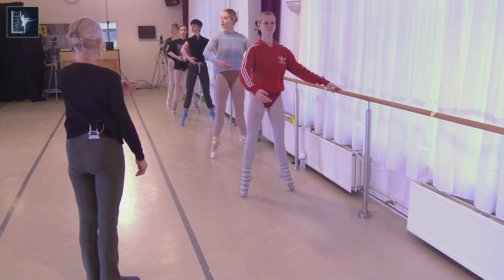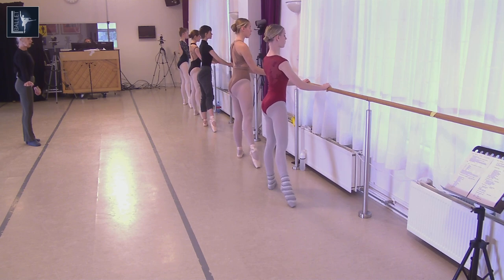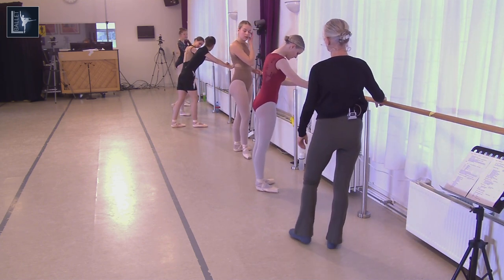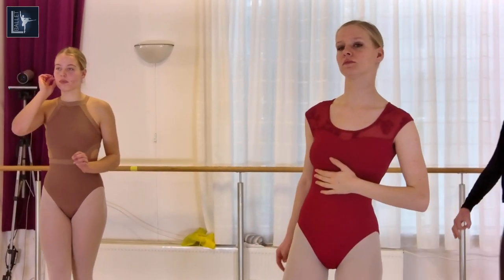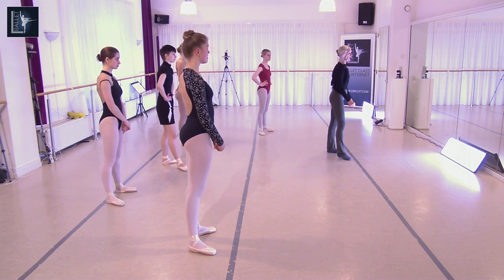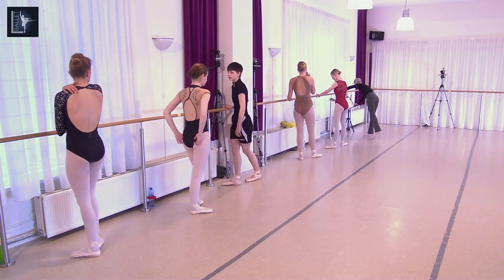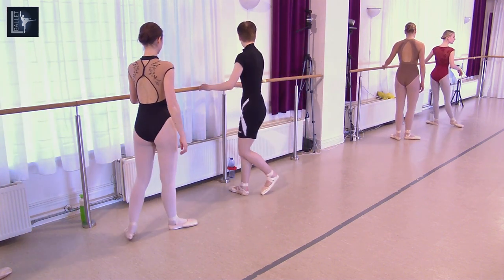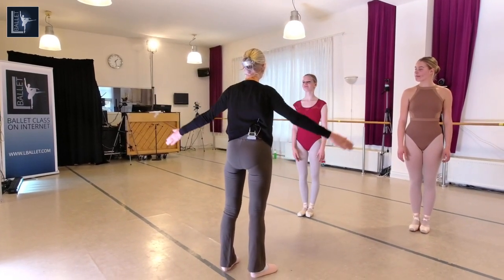Christmas gift Free Online ballet class LBallet Pointe Class